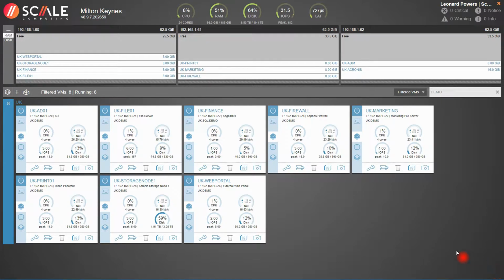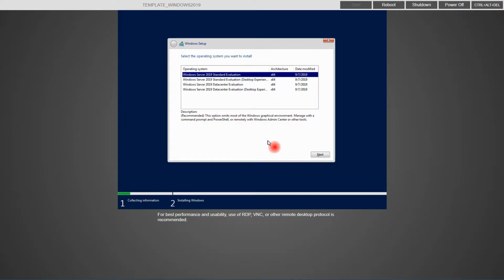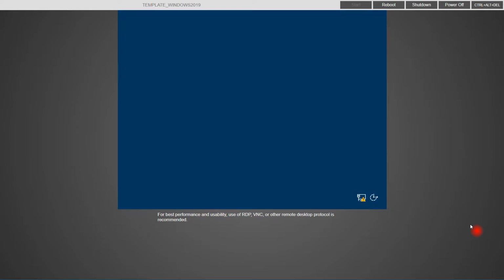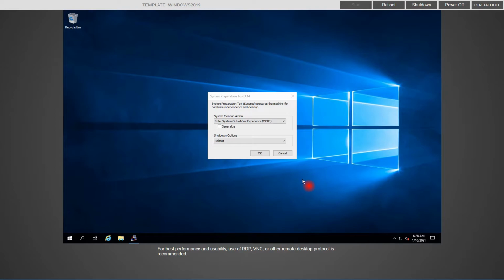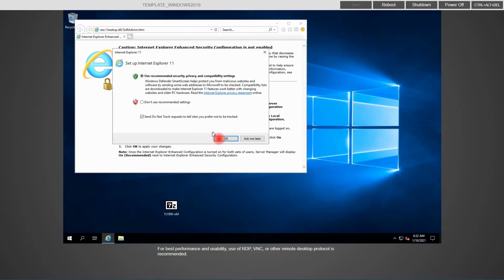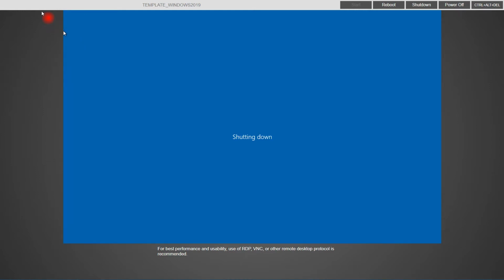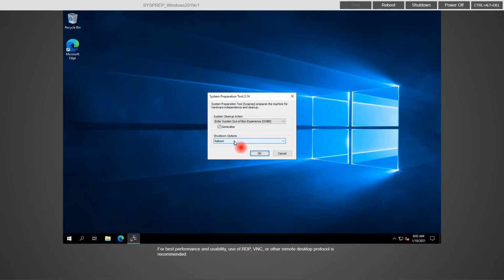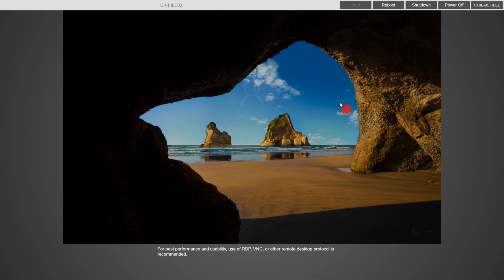SYSPREP & OOBE - The easiest way to create a standard image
Want to create a Server VM template for easy deployment.  Using a little know feature of Windows 2019 Server or Windows 10, you can enter the Sysprep audit mode during installation.  It makes the creation of a template super easy.

I've created this on the Scale Computing HC3 system but the principles will work for any virtualisation platform.

Want to know more about Scale Computing?  or message me.